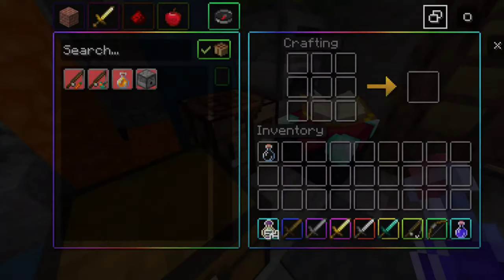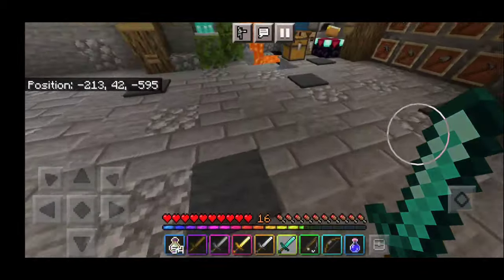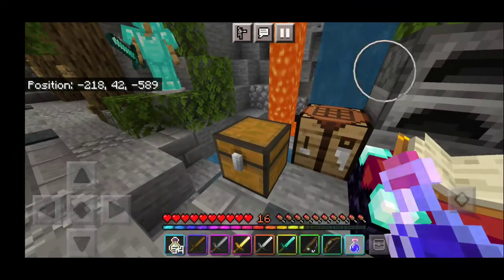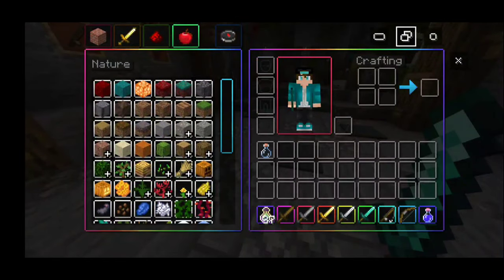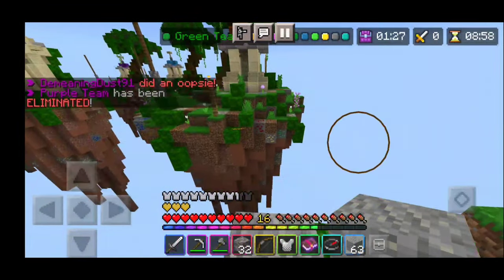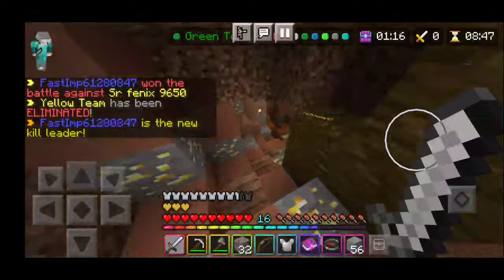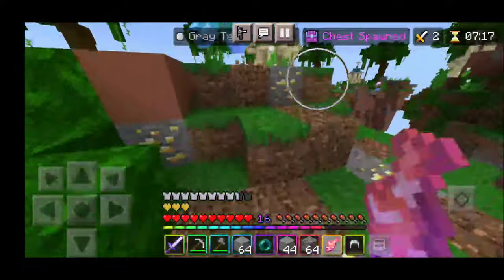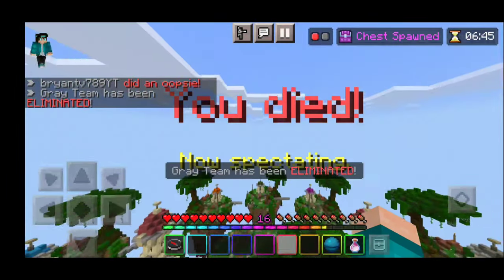RGB Mobile Client For MCPE 1.17 - Minecraft Pocket Edition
what to expect:
rgb client,rgb client mcpe,rgb client for mcpe,rgb client for mcpe 1.17,1.17,minecraft pocket edition,mcpe client,mcpe client fps,mcpe client mod menu